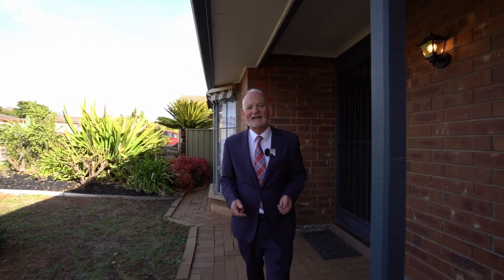Smith Partners Real Estate - 3 Marbury Place, SALISBURY HEIGHTS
Len Allington
Senior Sales Partner - Smith Partners Real Estate